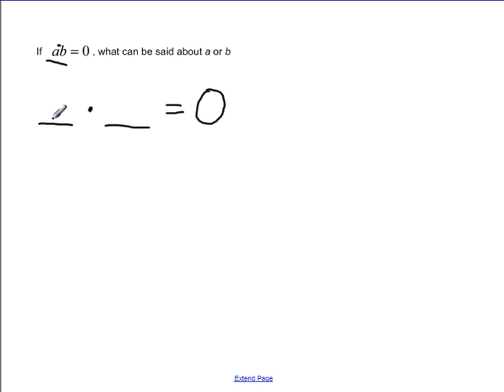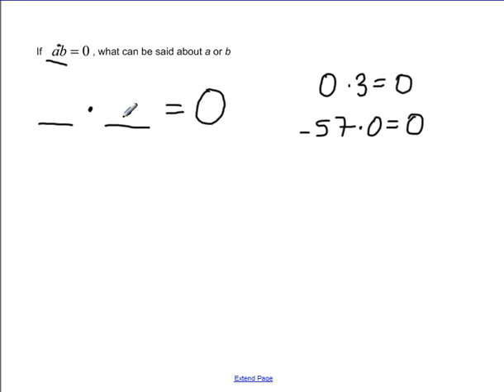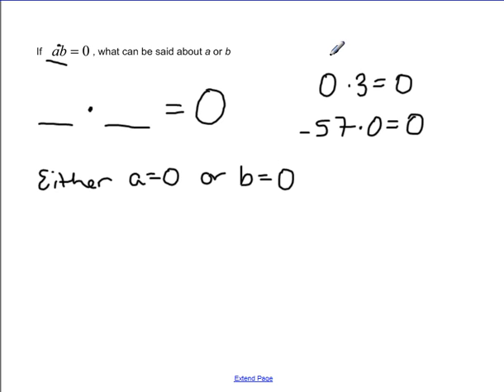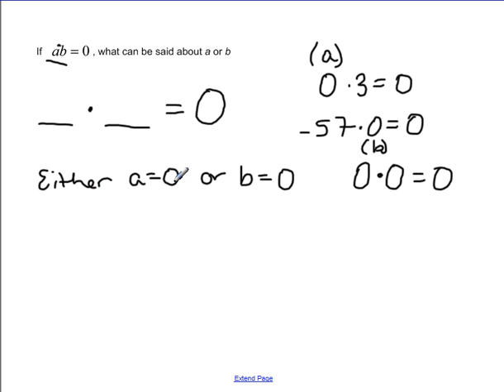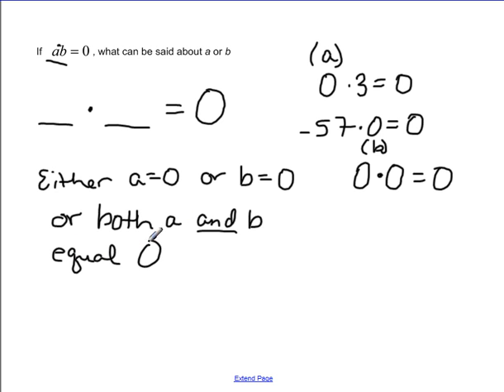If ab=0 what can be said about a or b?